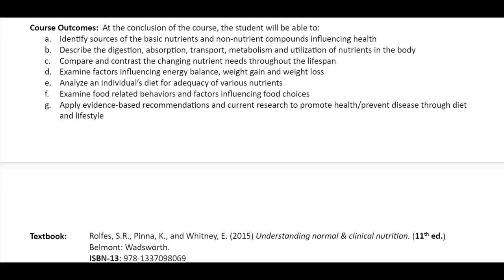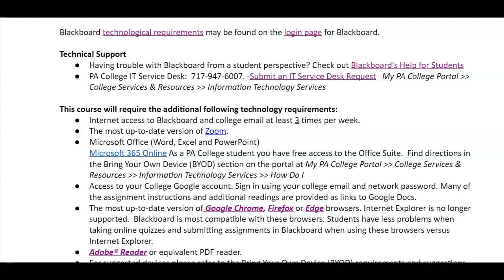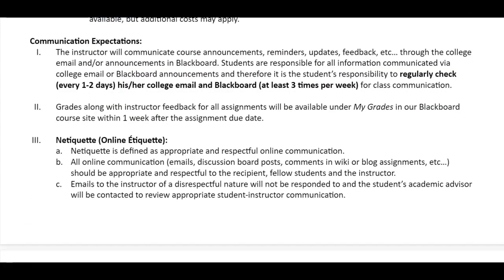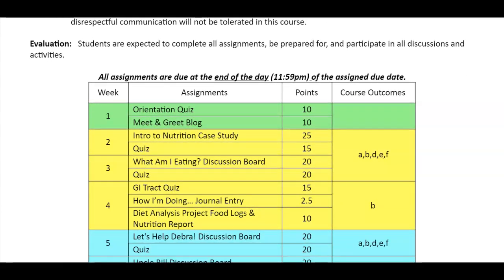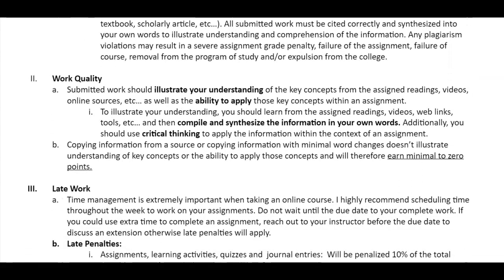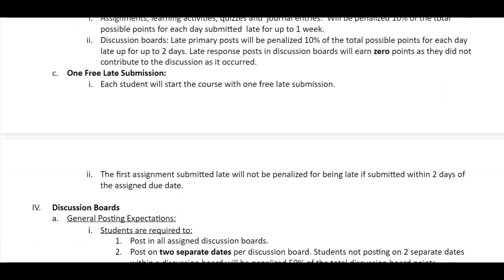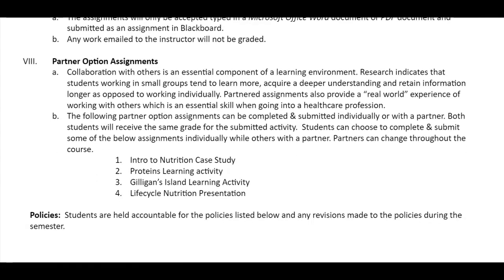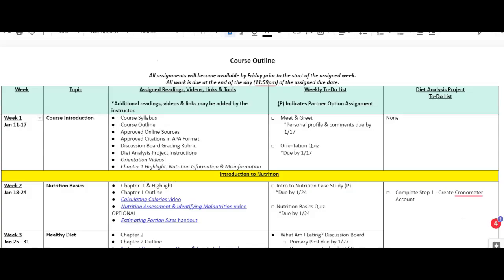BIO 250 Syllabus & Course Outline